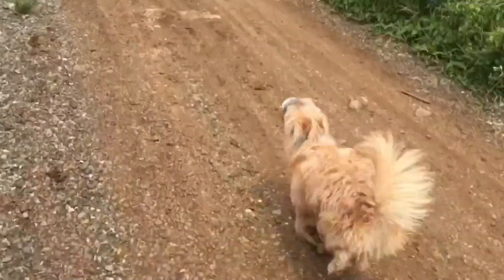VANITY KIT REVIEW | Ms.A